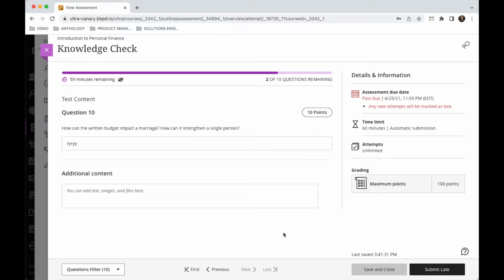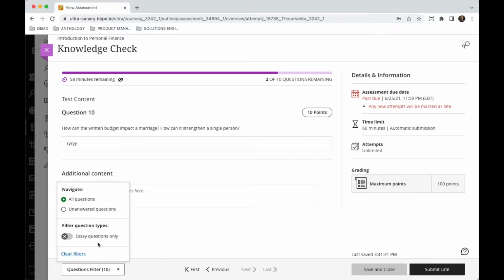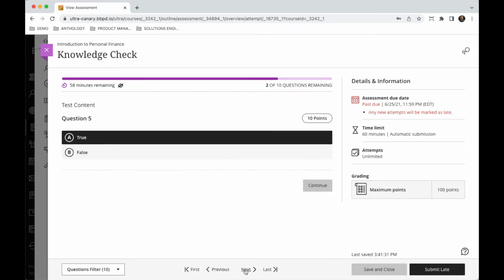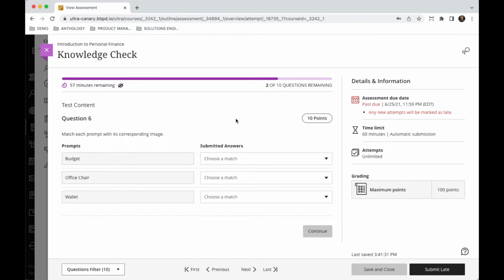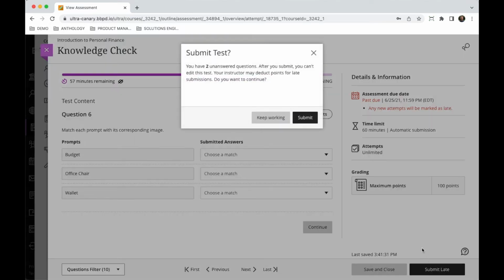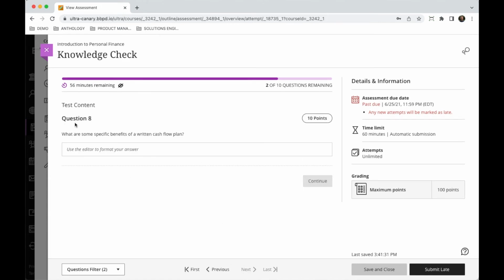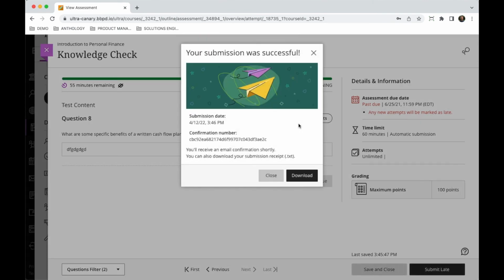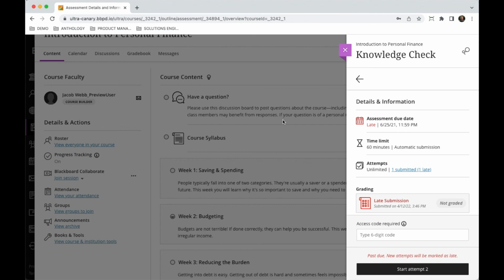Test Question Filtering - Blackboard